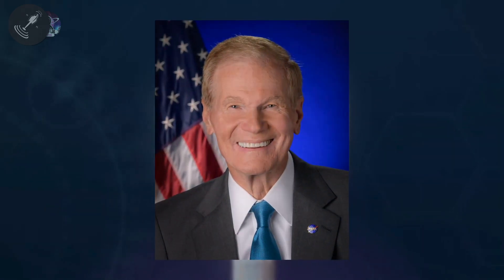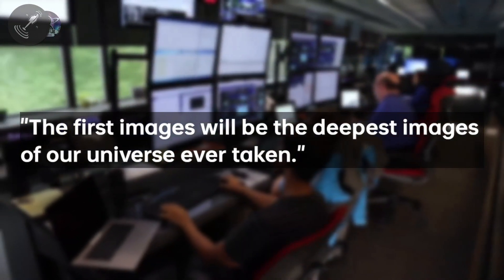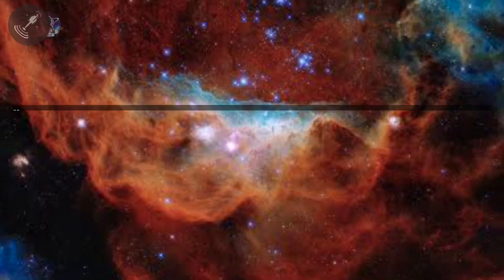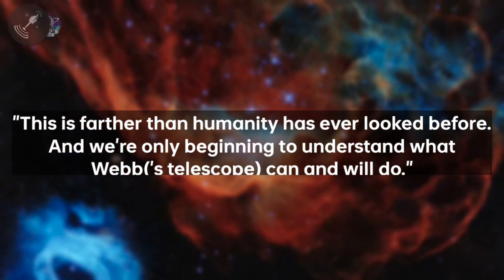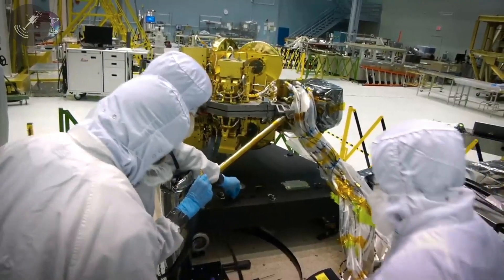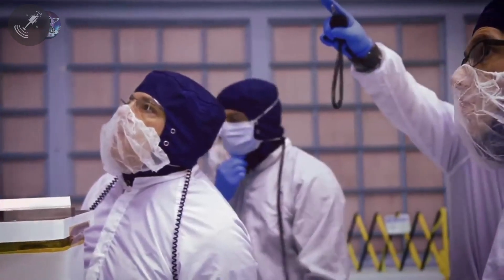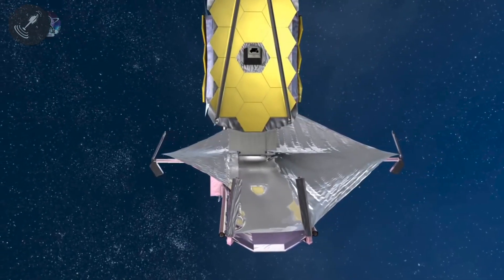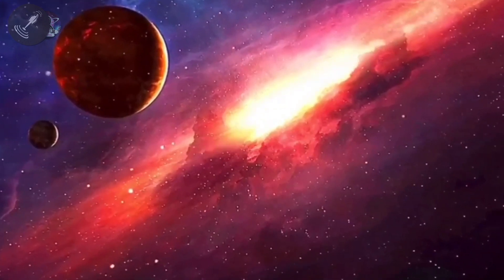Web Team Drops Hints On The Upcoming New Images James Webb Telescope w/@astrolab-spacescience2726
NASA James Webb team had dropped some hints on the upcoming images.

Leave in the comments below what you’re most excited to
learn about from the James Webb telescope. We love hearing from you!